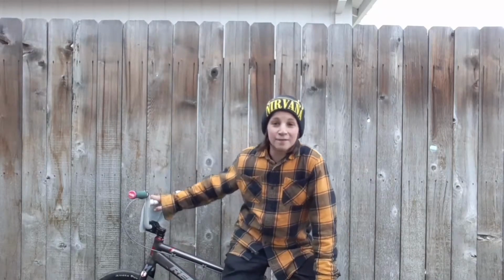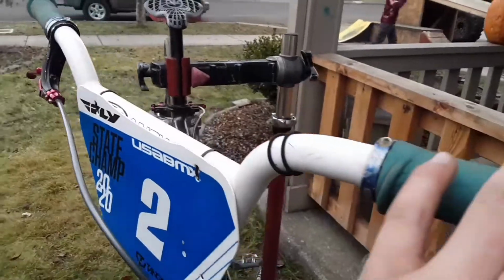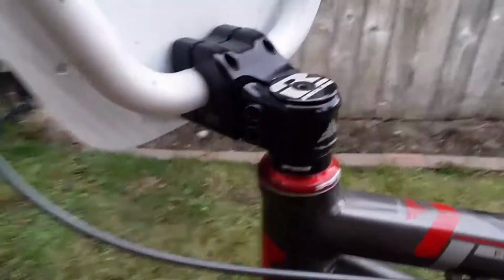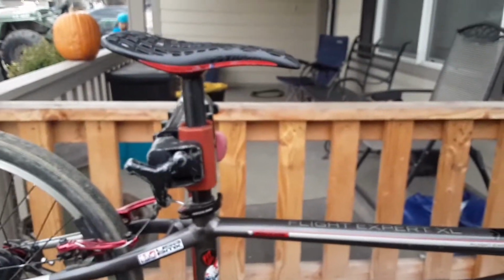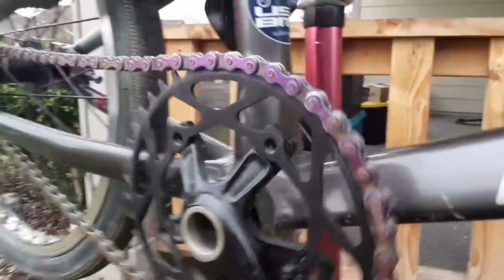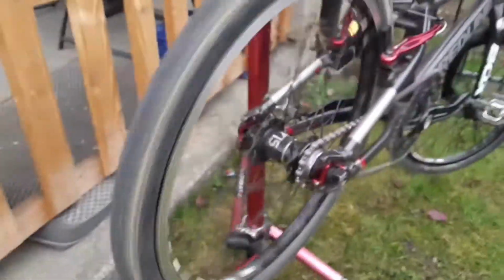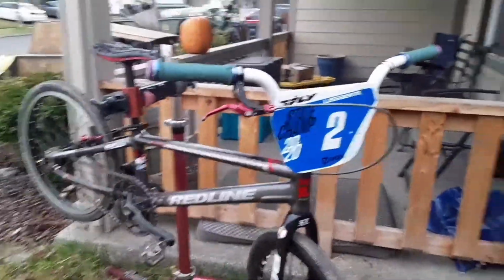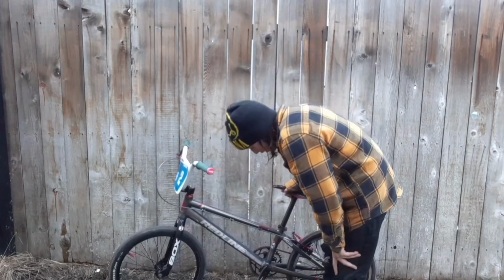Payden's Race bike Check/Sir Rides Alot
Showing you my bike.